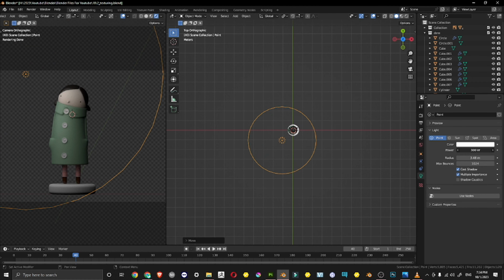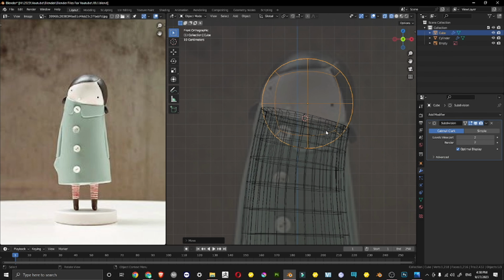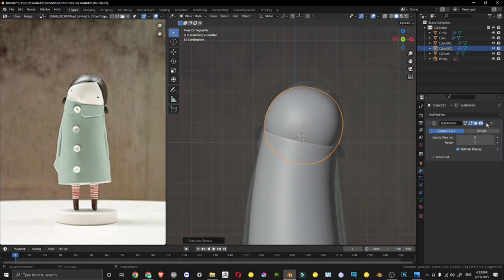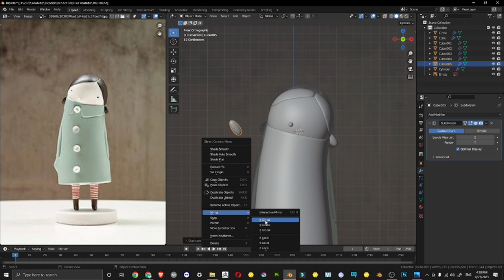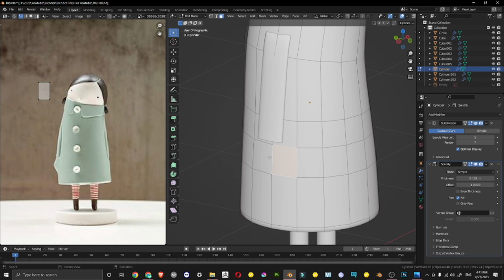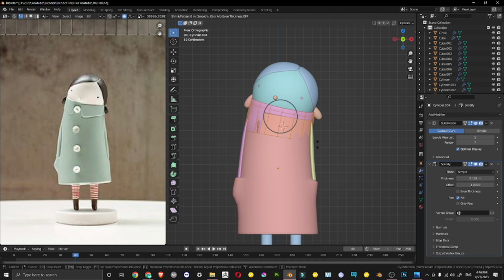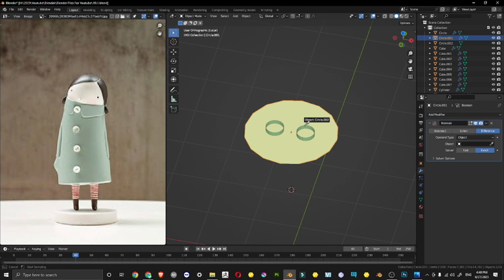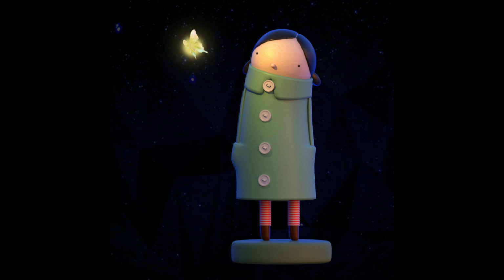Character Modeling in blender tutorial for beginners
In this tutorial, I've broken down the process into simple, step-by-step instructions, perfect for beginners.